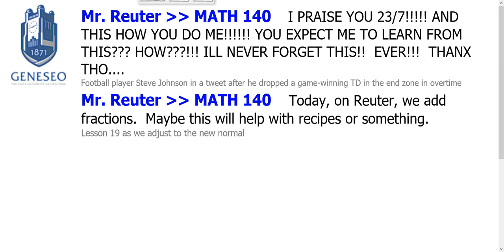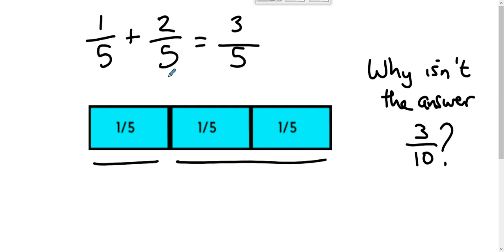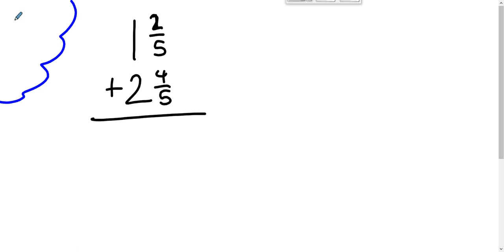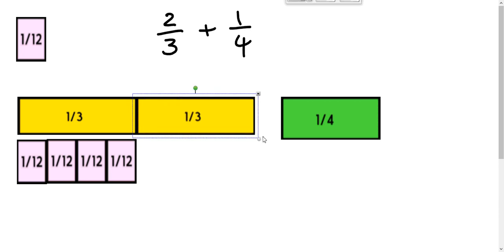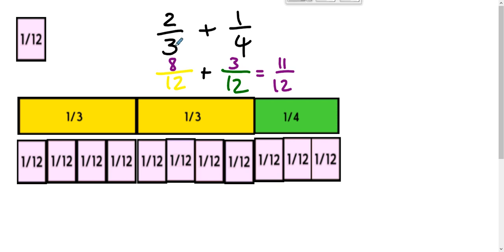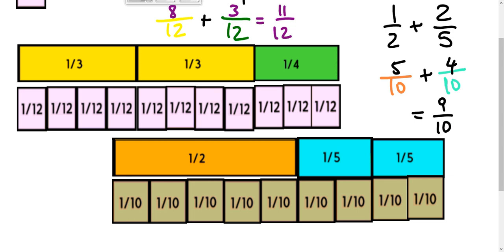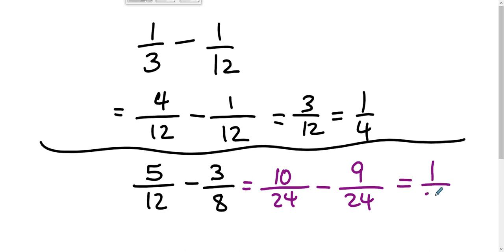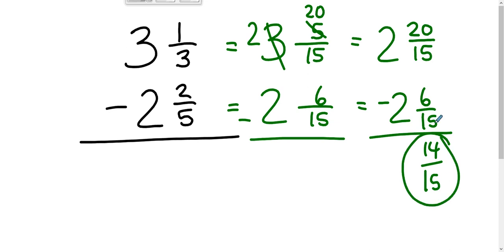MATH140 Lesson 19 Adding and Subtracting Fractions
This video is a shortened version of what we would have done in class if we were adding and subtracting fractions in class.  There are lots of opportunities in the video to hit the pause button and grapple with the ideas yourself.  You are encouraged to do so.